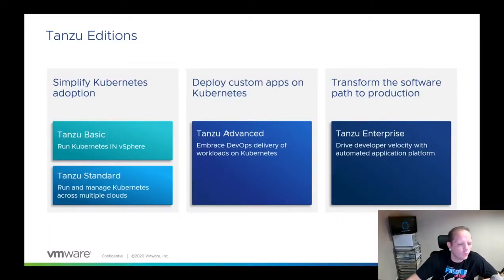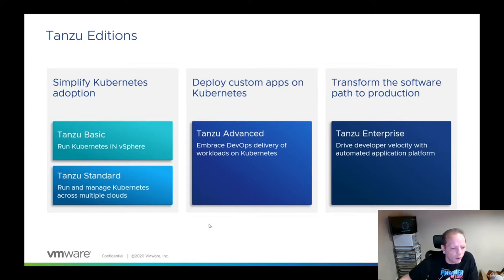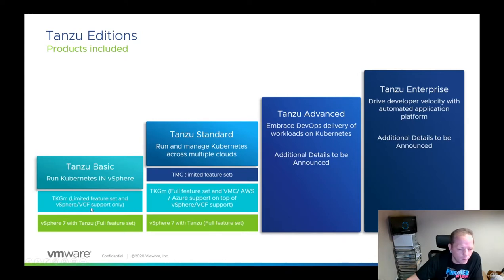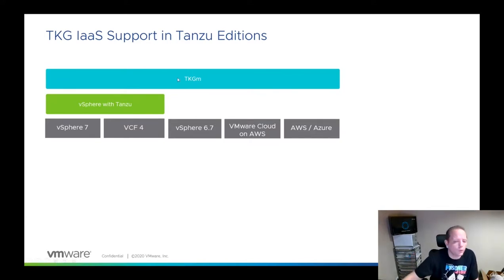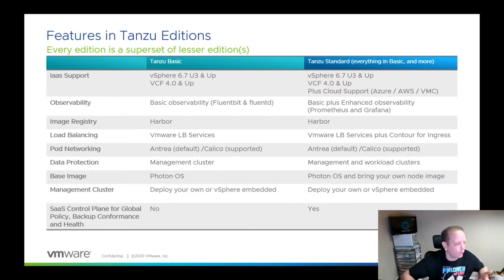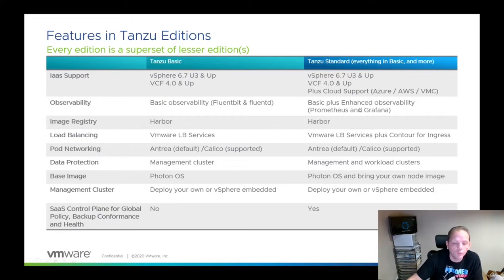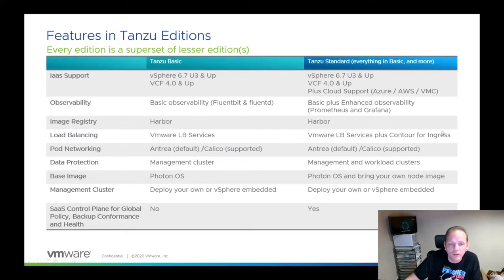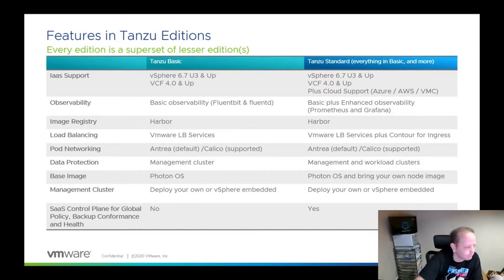COU-VT7933_Unit_TanzuEditions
This video is part of the free Introduction to vSphere with Tanzu course